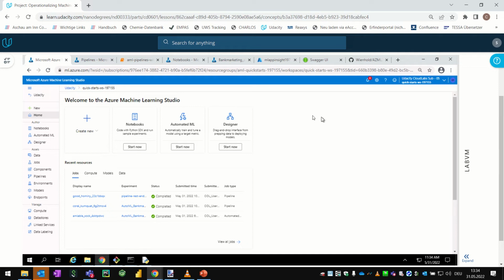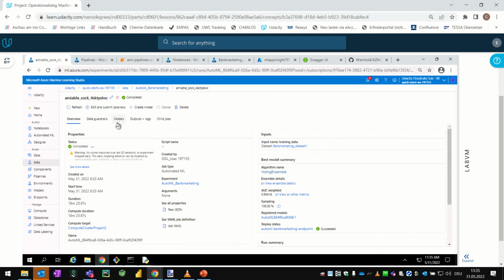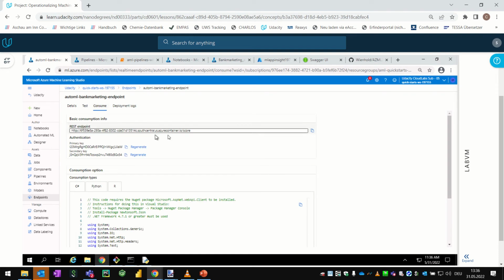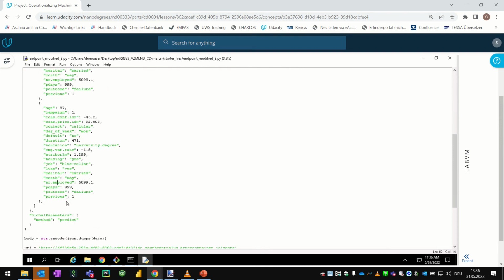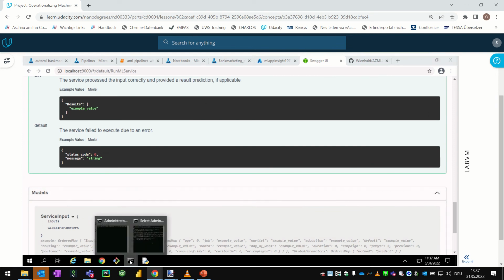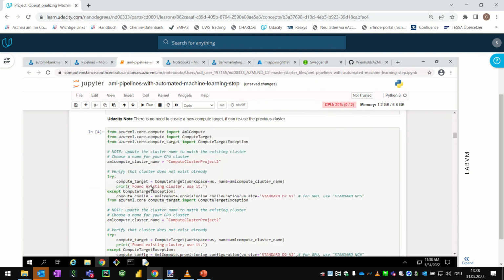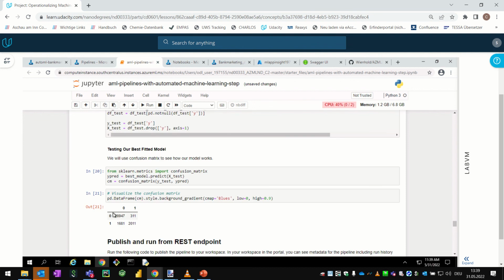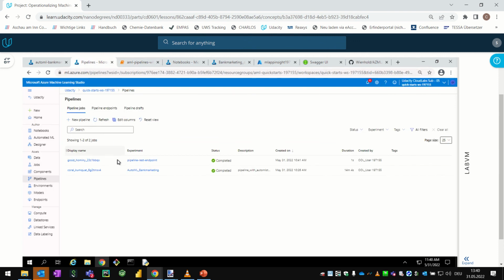ML Engineer for MS Azure - Project: Operationalizing Machine Learning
This is the documentation screencast for finishing the 2nd project of the ML Engineer for MS Azure program by Udacity.